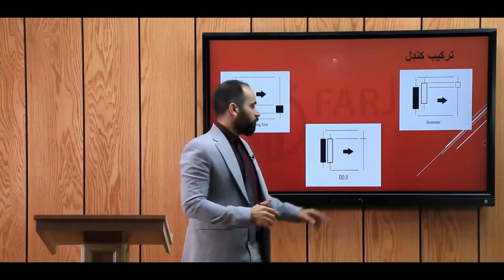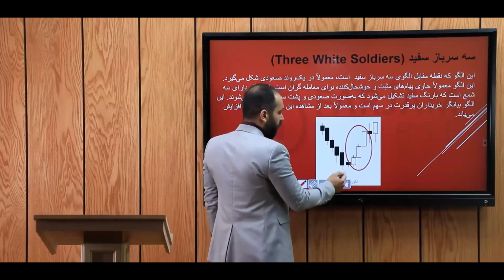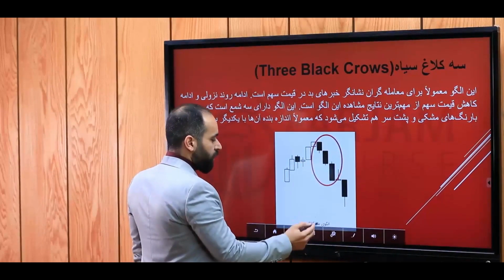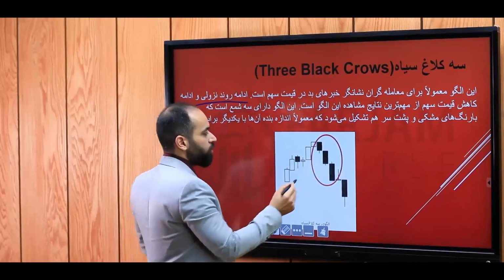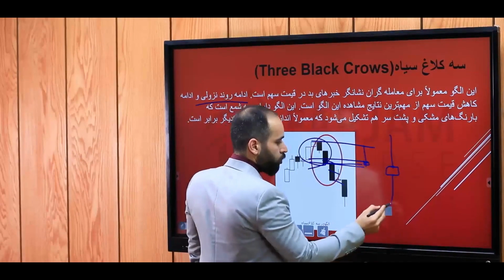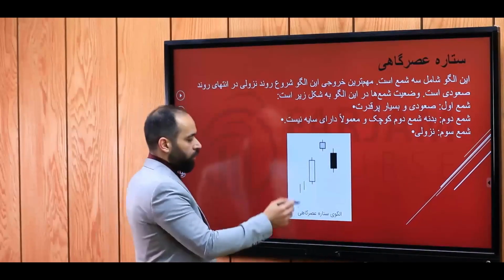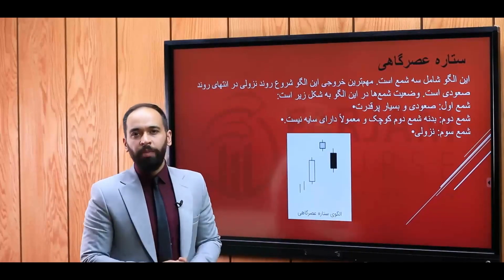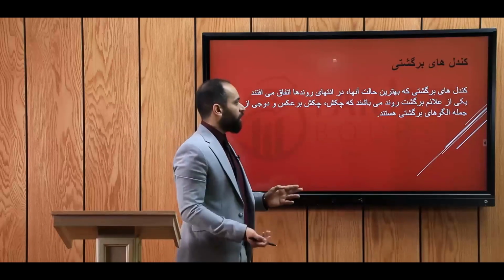Lesson 10 | Japanese Candlestick Secrets (Part 2)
In this lesson, we continue exploring Japanese candlesticks, one of the most powerful tools in trading.

In Part 1, we covered the basics of candlestick structure. In this lesson, Mohammad Farjam goes deeper into candlestick behavior and shows how traders can better understand price movements and market psychology.

Learning how to read candlesticks correctly can help you avoid common trading mistakes and make more accurate decisions in Forex and Gold (XAUUSD).

This is Part 2 of the Japanese candlestick training. Make sure to watch the previous lesson to fully understand this topic.

This course is designed to help traders learn step by step using simple, practical, and professional methods.

If you are serious about becoming a profitable trader, follow the full course from Lesson 1.